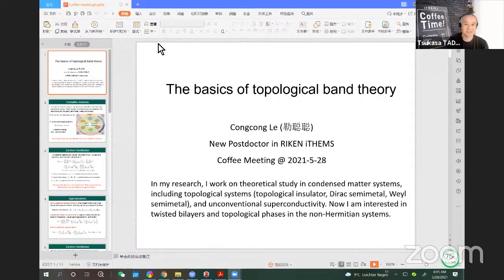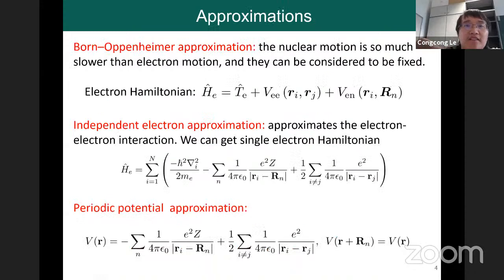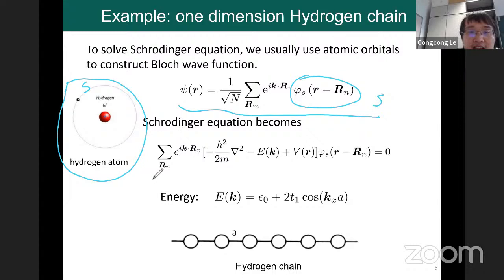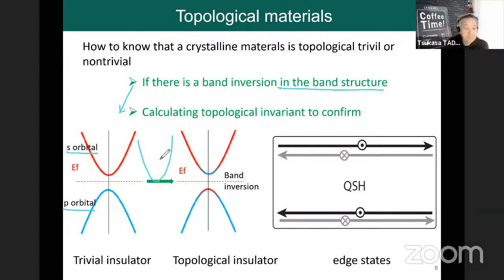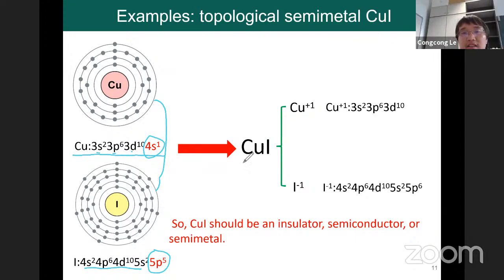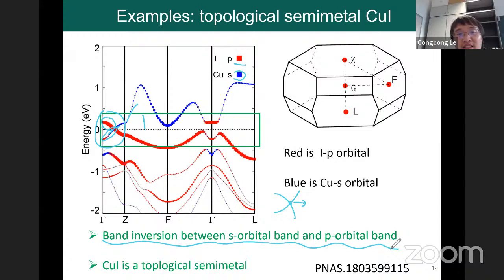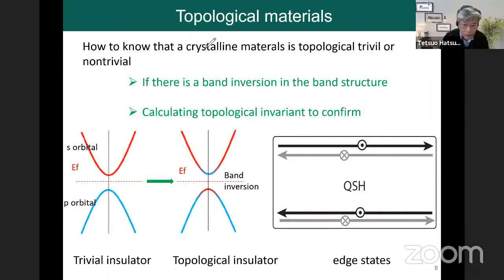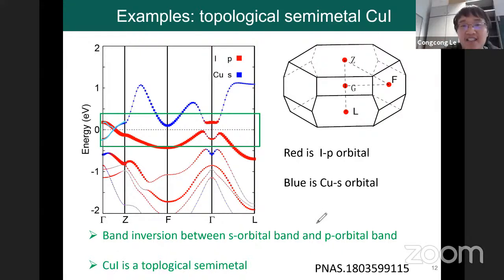The basics of topological band theory - Coffee Meeting Talk by Congcong Le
Date: May 28, 2021
Speaker: Dr. Congcong Le (MPI)
Title: The basics of topological band theory

Abstract: I will be a new member of RIKEN iTHEMS and work on theoretical study in condensed matter.  In this short coffee meeting, I would like to disuss the topology properties of photocurrent. Firstly, based on band theory, I will discuss the topological classification of crystalline materials. Secondly,  Similar to direct current formular  I=U/R, the photocurrents will be discussed. Finally, I will discuss the topology properties of photocurrent in the various topological semimetals